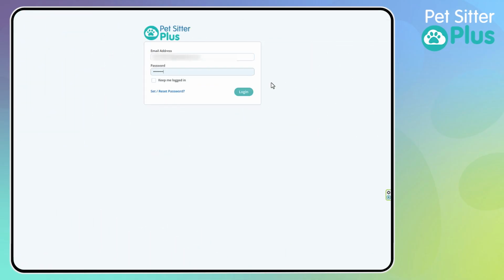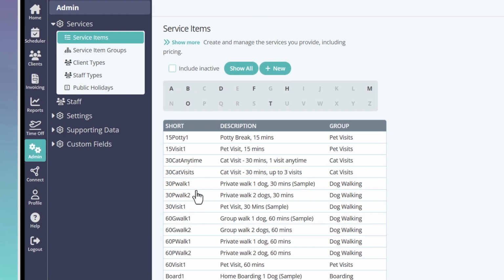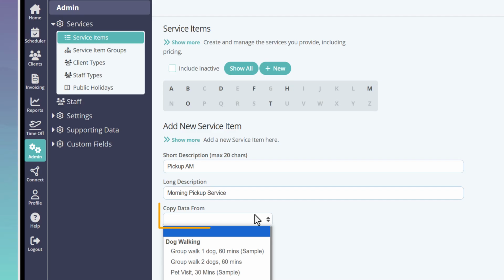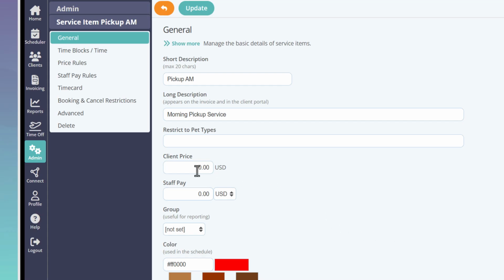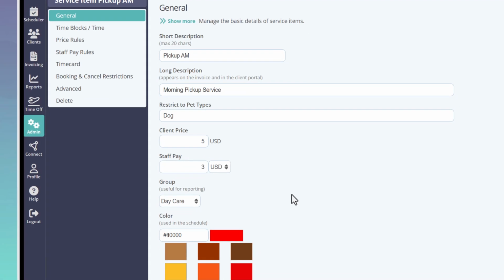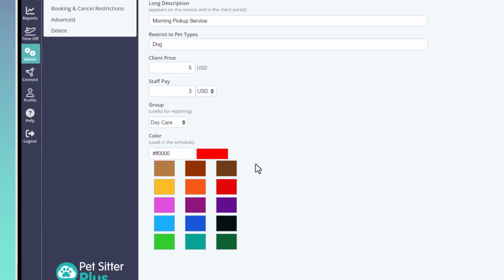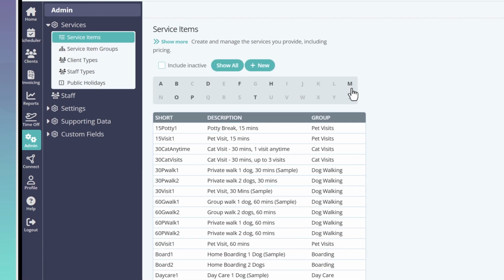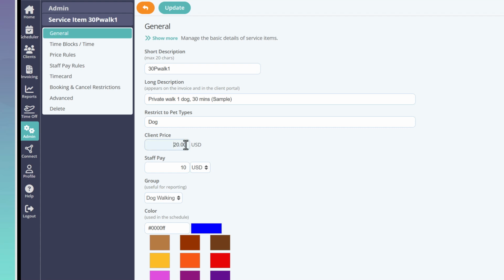How to Create and Edit Your Service Items in Pet Sitter Plus | Pet Sitting Software Tutorial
Easily manage your service offerings with Pet Sitter Plus. In this tutorial, we’ll show you how to create and edit Service Items, so you can keep your scheduling, pricing, and operations running smoothly.

You’ll learn how to:

• Add a new service item to your database
• Edit existing services to reflect updated details
• Maintain an accurate and organized list of offerings

Whether you’re introducing a new service or adjusting an existing one, this feature helps you deliver a seamless experience for both your team and your clients.

💡 Great for pet sitters, dog walkers, home boarders, and daycare providers who want full control over service setup.

What is a Service Item Group in Pet Sitter Plus and why should I use one?
What is the service item group, and how can you use them for reporting.